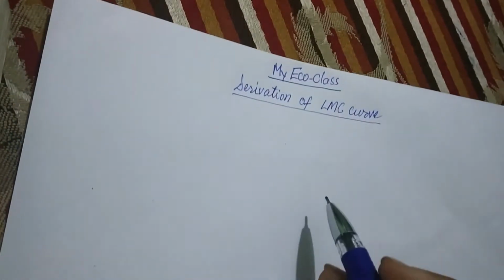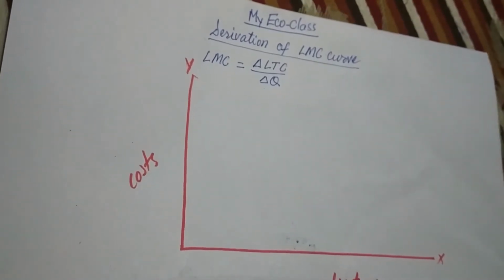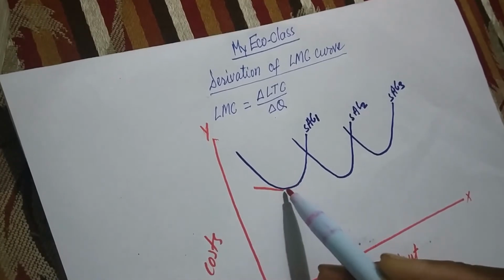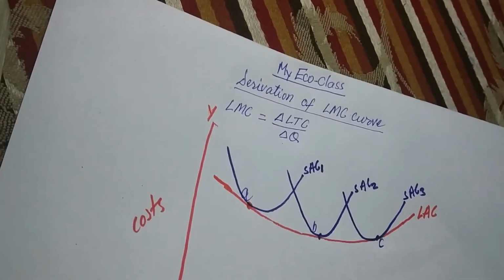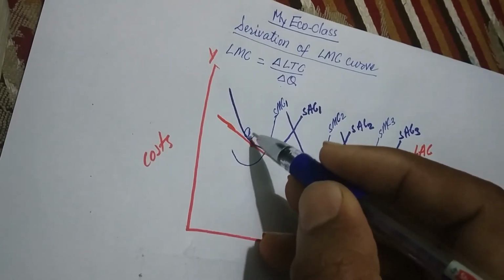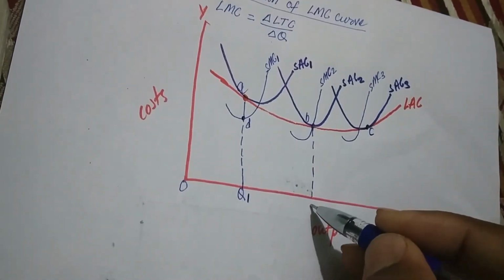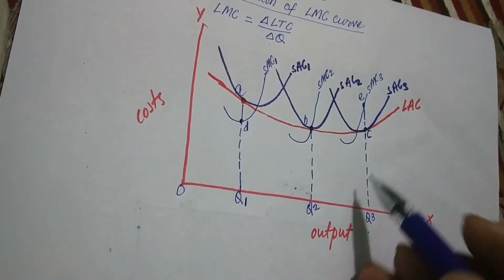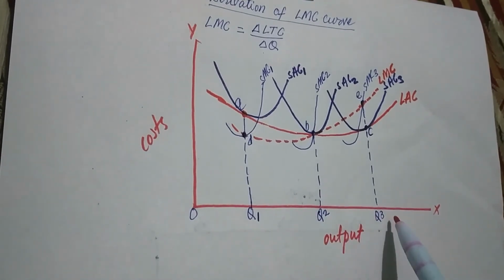Derivation of Long-run Marginal Cost Curve